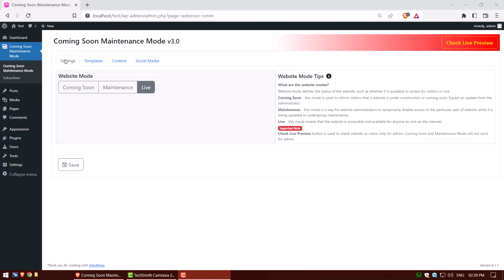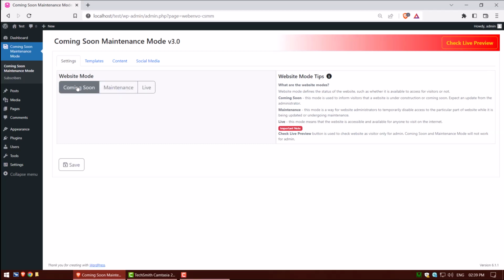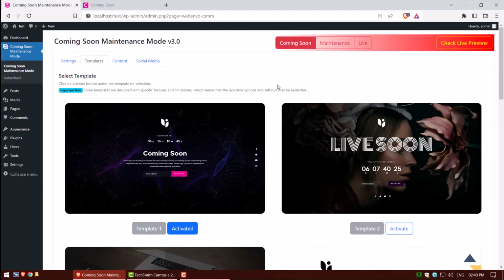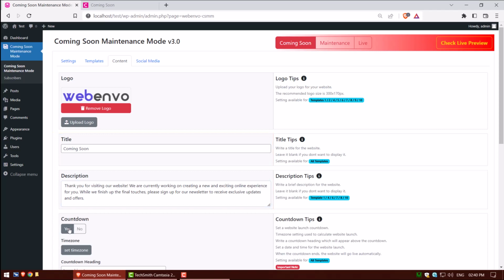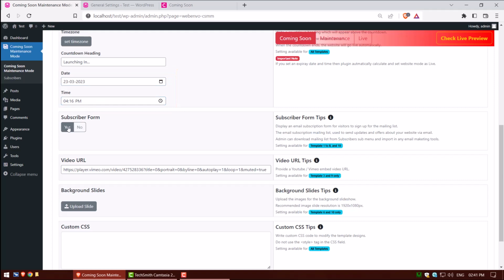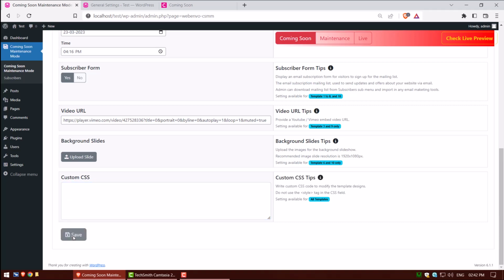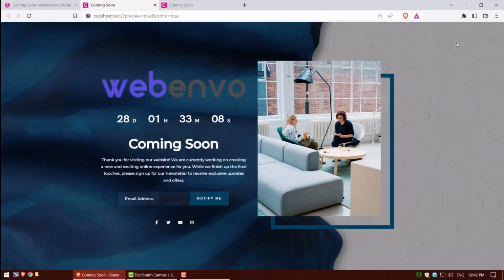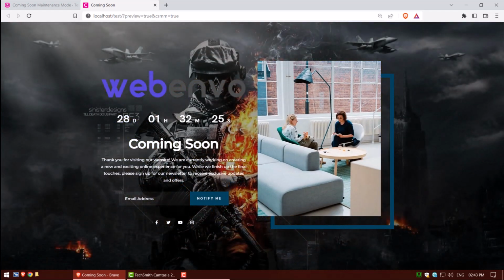Coming Soon Pro Plugin Full Tutorial | Coming Soon Pro Plugin For WordPress | Webenvo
Hello and welcome to the tutorial for the "Coming Soon Pro" plugin for WordPress!

In this tutorial, we will be going over all the features and functionality of this powerful plugin, which is designed to help you create a beautiful and effective "Coming Soon" page for your website.

We will cover everything from installation and setup to customizing the design and content of your page. You will learn how to use the various settings and options available in the plugin to create a professional-looking page that will engage your visitors and help build anticipation for your website launch.

Whether you are a blogger, business owner, or online entrepreneur, the "Coming Soon Pro" plugin is an essential tool for anyone who wants to create a compelling pre-launch page for their website.

So, if you're ready to get started, just follow along with this tutorial and you'll be up and running in no time!

Introduction to the "Coming Soon Pro" plugin and its features

Setting up your "Coming Soon" page
Customizing the design of your page with various options and templates
Adding content to your page, such as text, images, and videos
Configuring the settings of your page, including the countdown timer, email subscription form, and social media links
Previewing and publishing your "Coming Soon" page
By the end of this tutorial, you'll have a thorough understanding of how to use the "Coming Soon Pro" plugin to create an effective pre-launch page for your WordPress website. Whether you're a beginner or an experienced WordPress user, you'll find this tutorial helpful in mastering the plugin's features and creating a stunning "Coming Soon" page that will captivate your visitors and generate excitement for your website launch.